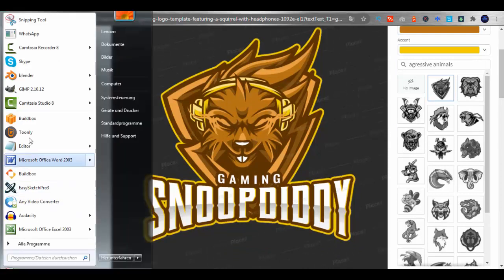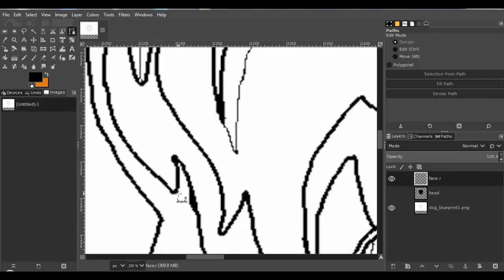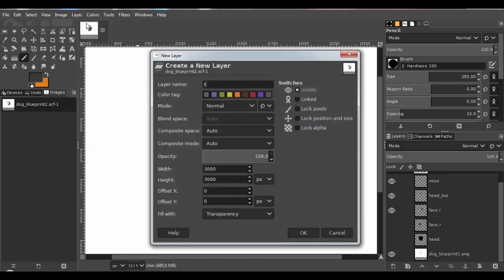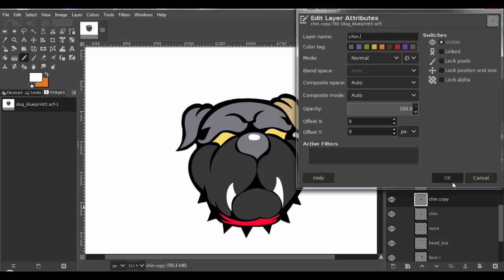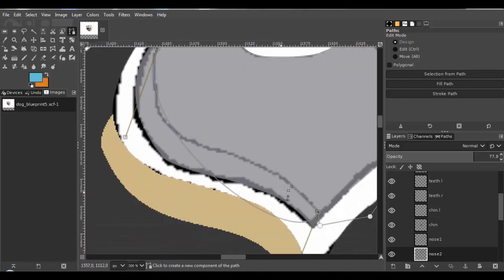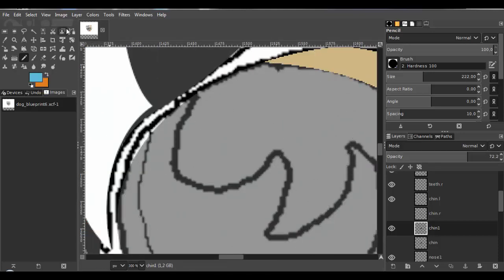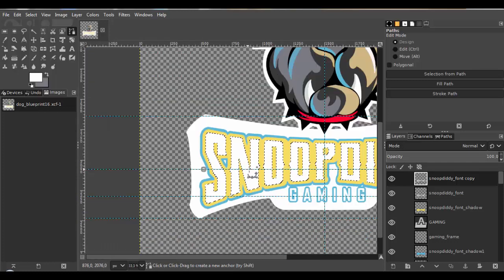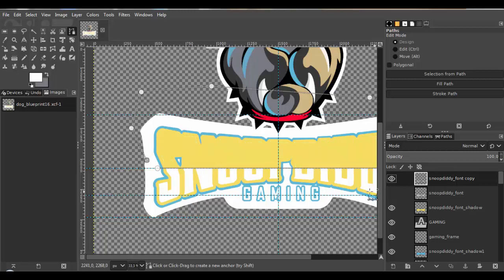Make an esport logo in gimp with your mouse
In this tutorial i show you how to make an esport clan logo in gimp, without graphic tablet, only using your mouse.

Create your own video games without coding